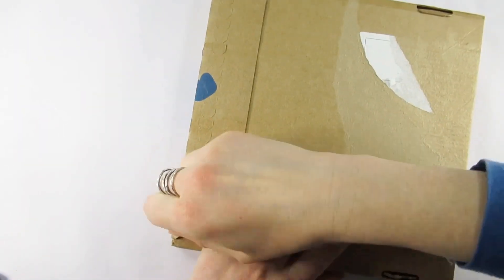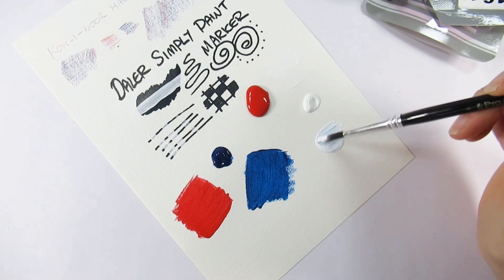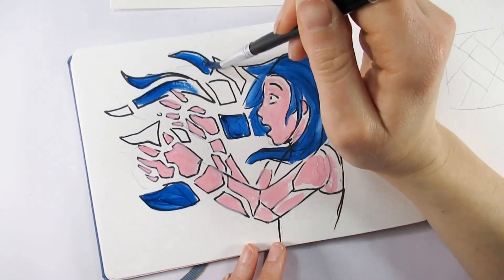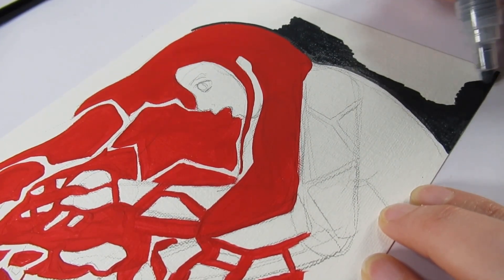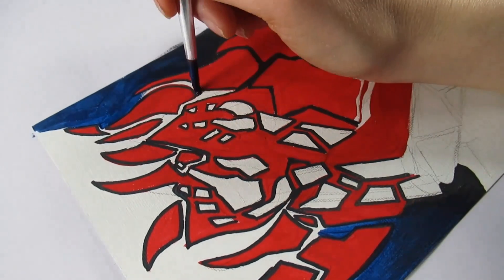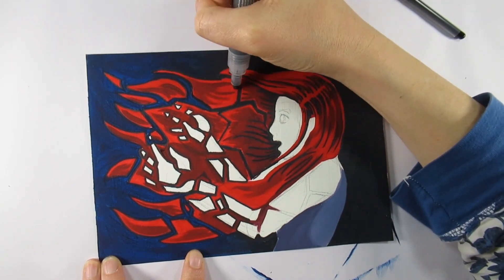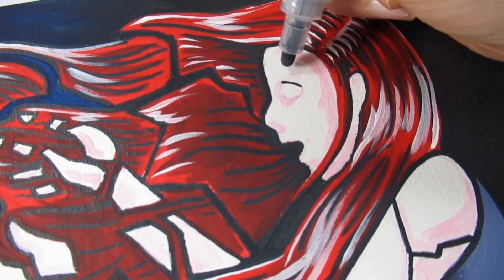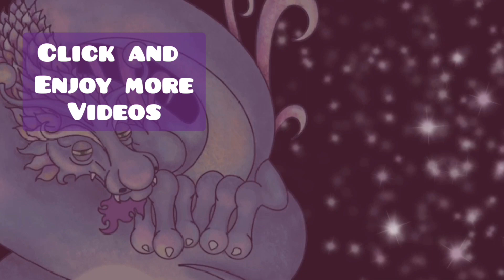SCRAWLRBOX February 2021 | unbox and create with me!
Hello you lovely people
We have the February scrawlrbox ready to open and create with!
Join me as I unbox, swatch and create an art piece with the contents and prompt!
I super enjoyed this box (apart from ! Item)

it's my personal referral link so at no extra cost to yourself I get £3 towards my subscription plus you get £3 off your first box for everyone who signs up using this link!